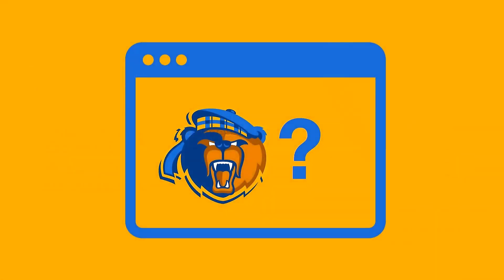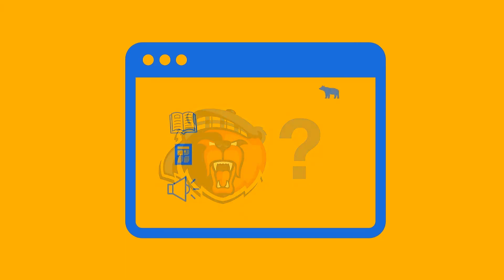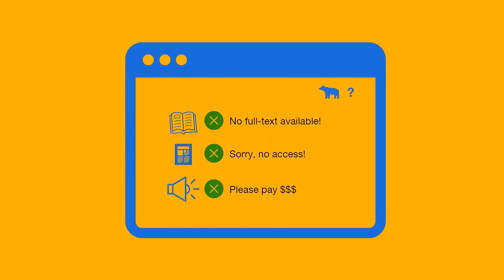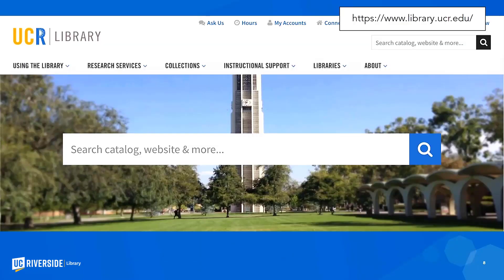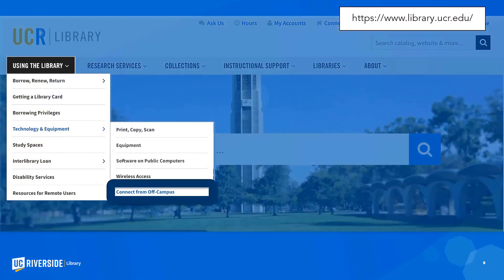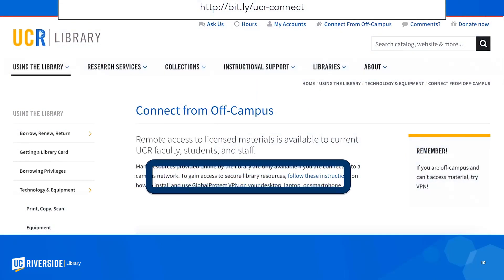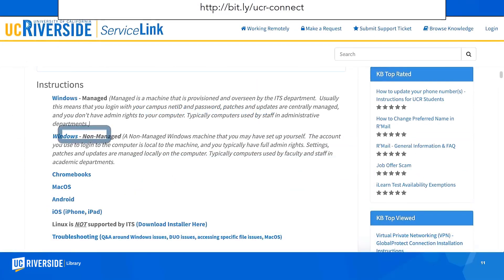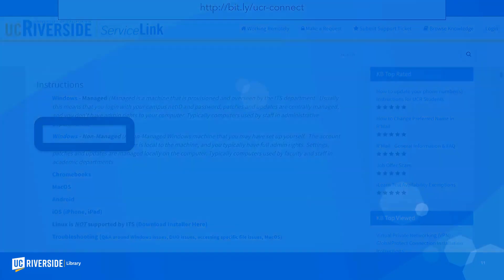Windows VPN Installation Tutorial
Watch this brief video to learn about the UCR campus VPN and how to install it on your Windows machine. Use this link to determine whether you have a 32-bit or 64-bit CPU